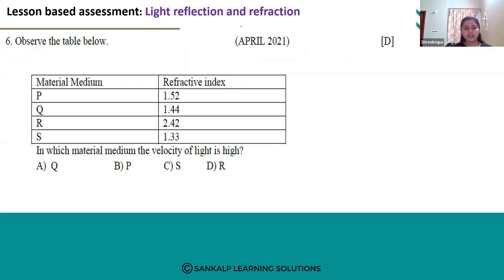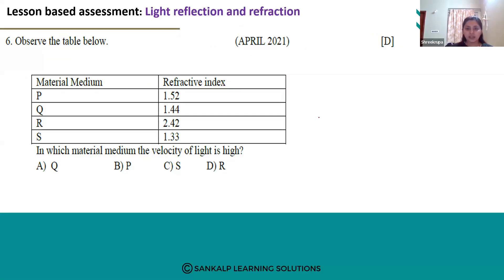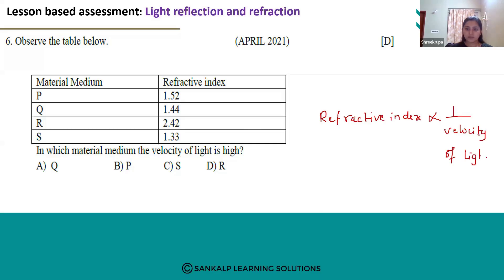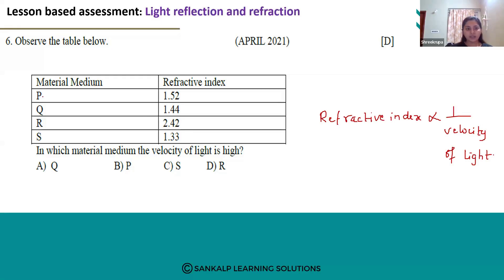LBA- EM-Light, reflection and refraction MCQ 6